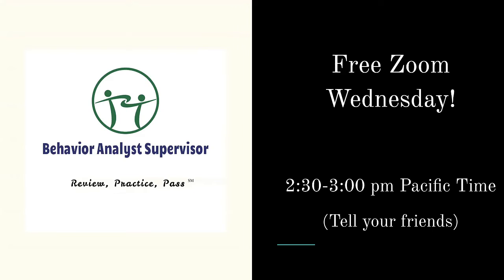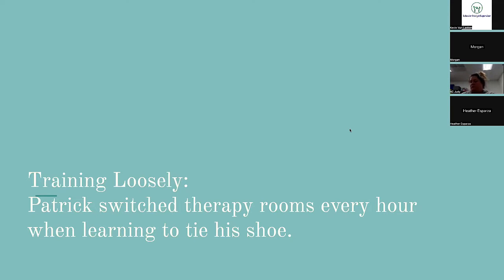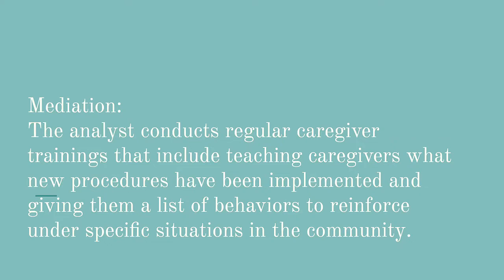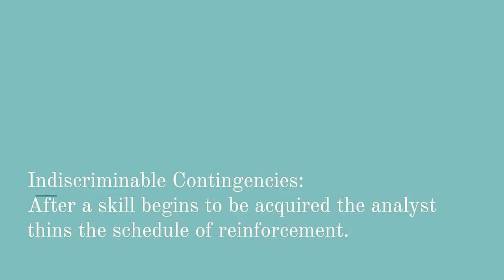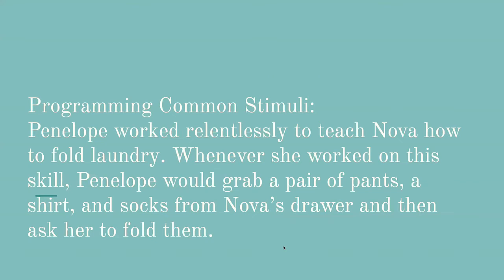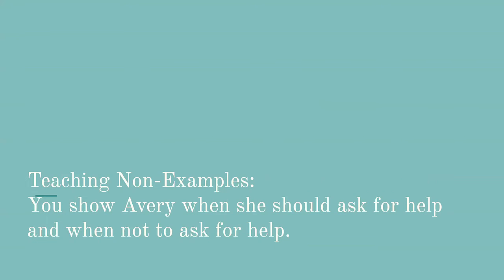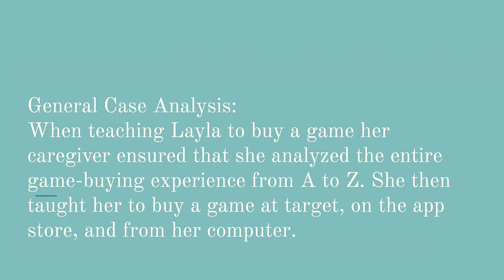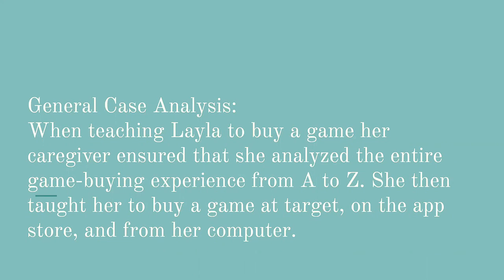BCBA Task List Review G-21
In this video, we review G-21 of the BACB's BCBA task list.

We hope this video is helpful during your study process.

Feel free to check out our free question of the day on insta

Behavior Analyst Supervisor. The following presentation and materials are protected by copyright law. The material may not be reproduced or distributed, in whole or in part, without prior written permission of Behavior Analyst Supervisor LLC.